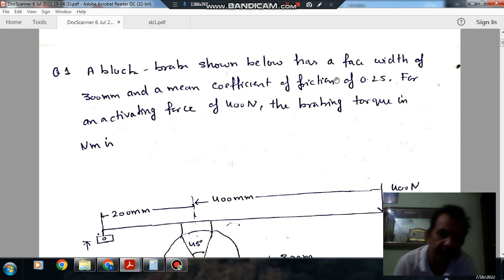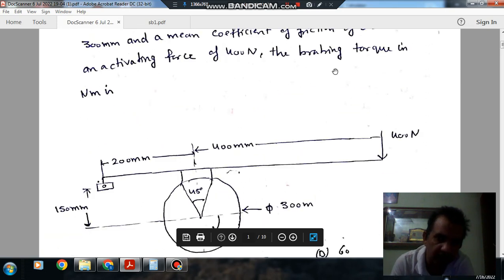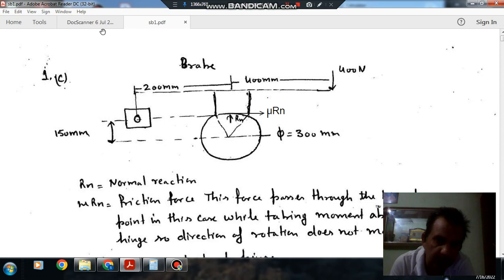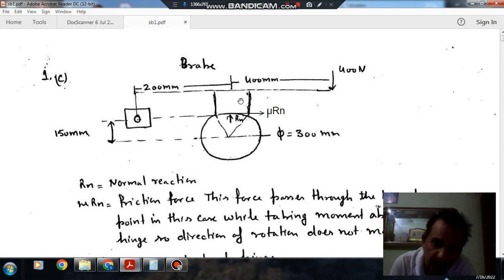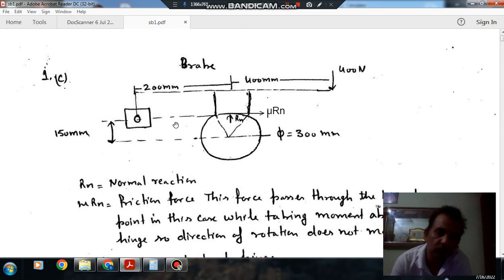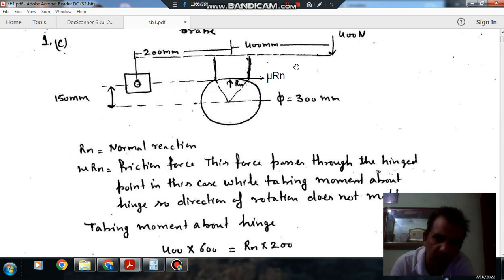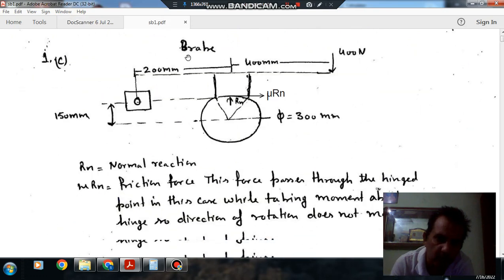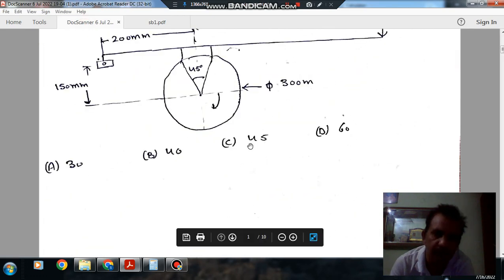Brakes (Q1)( Machine design Gate Practice Questions)